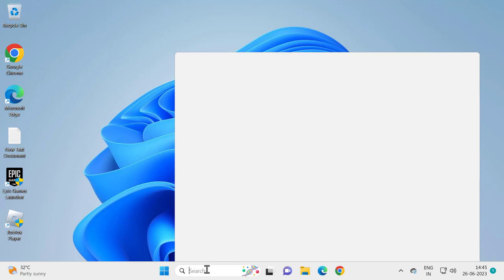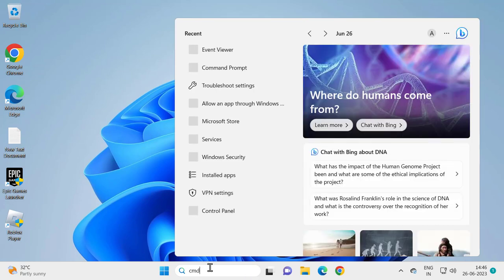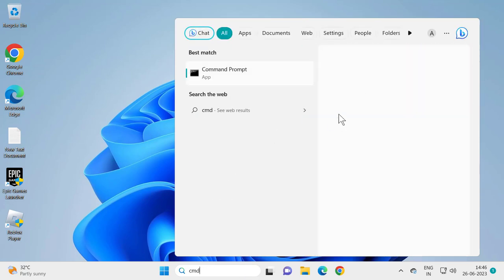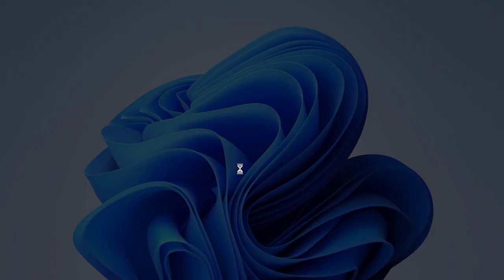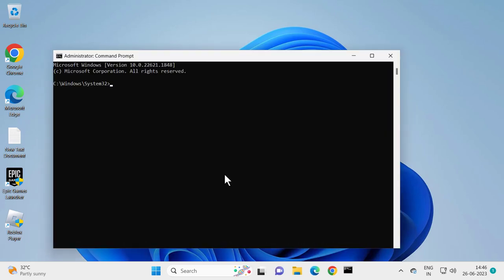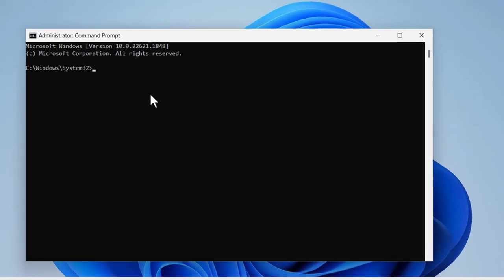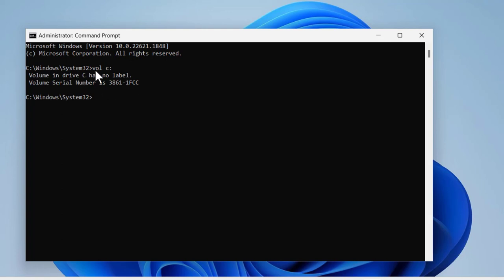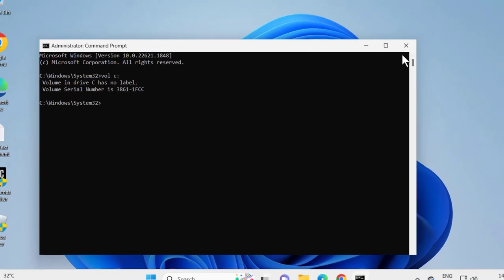Fix "File Is Too Large For The Destination File System" Error | Enter Current Volume Label for Drive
Issues addressed in this tutorial:
file is too large for the destination file
the file is too large for the destination file system
file is too large for the destination file system usb
why does a file say it's too large for destination
how to fix file too large for destination file system
usb drive file too large for destination file system
file size too large for destination file system
copy file is too large for the destination file system
file is too large for the destination file system error
file too large for destination file system pendrive error